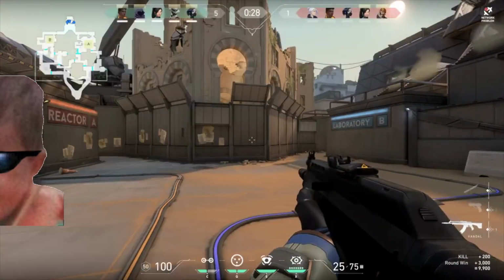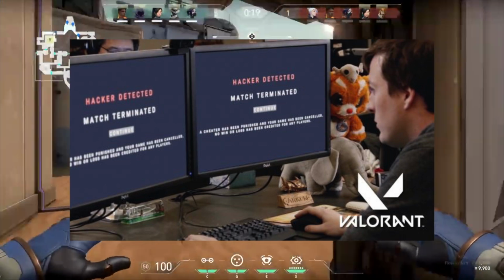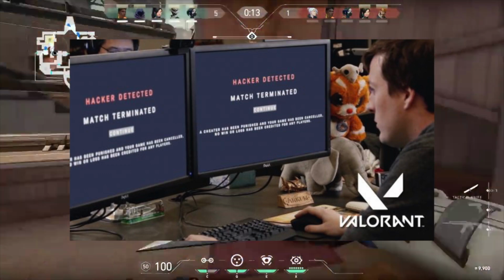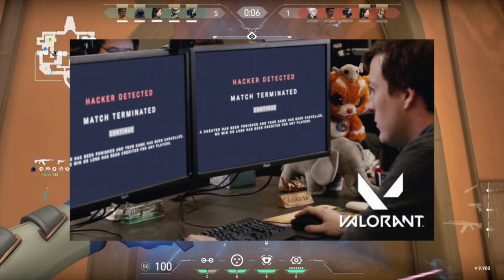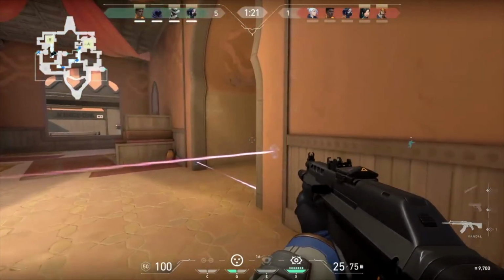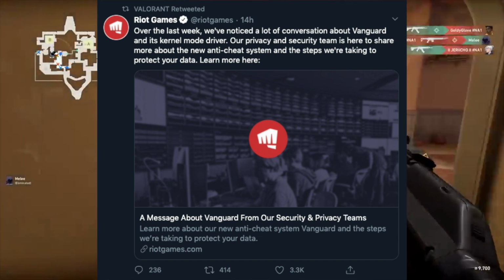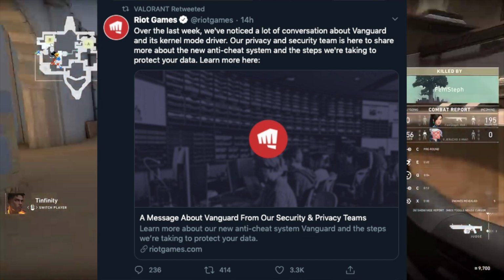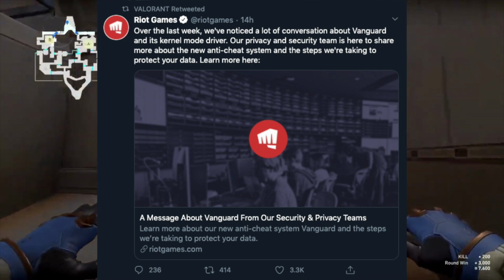The Truth About Valorant Vanguard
In this video I talk about the dark side of valorant and why you should think twice before downloading the game. Riot have a lot of explaining to do and just simply can not continue to put our own security at risk!